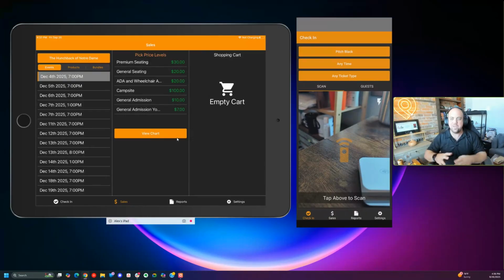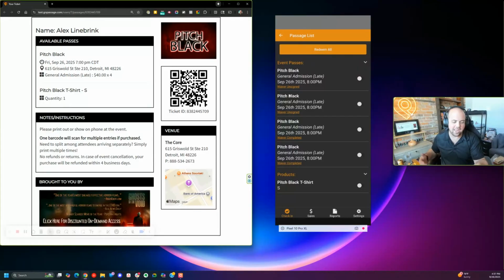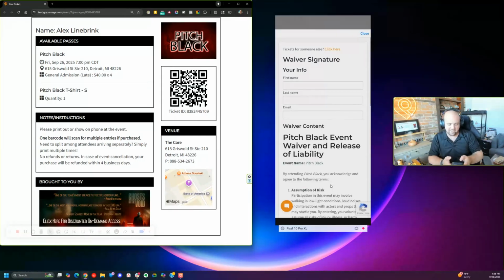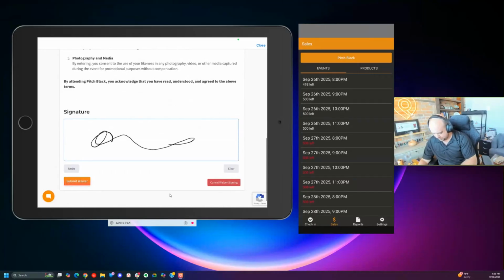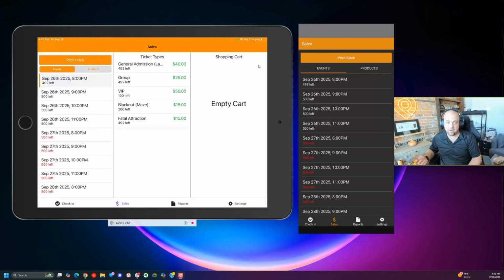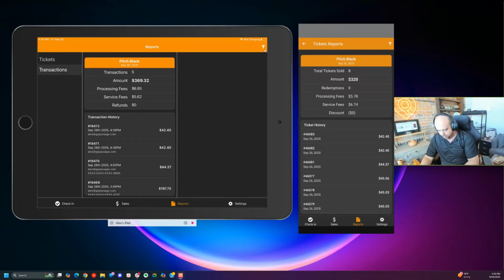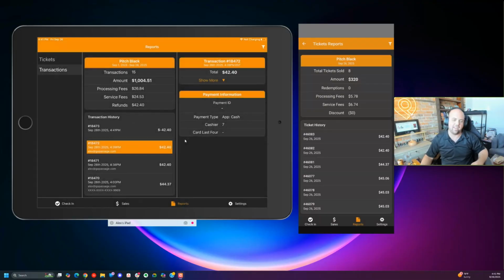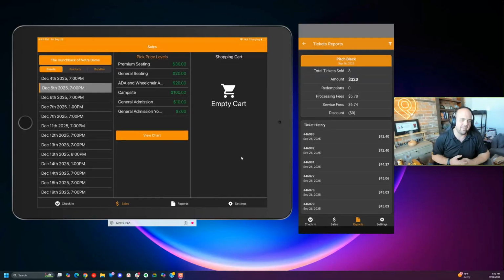What's new on Passage Manager App 8.0.6? Waivers, Assigned Seats, Light/Dark Mode, Reporting & More!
We've just launched a HUGE update to the Passage Manager App (used for Passage Ticketing and our sub-brands like HauntPay, EscapeTix, Passage Sports, and more) and this video walks through what's new!

What's New in Passage Manager App 8.0.6:
- Rebuilt for Tons of Performance Enhancements & Bug Fixes
- Waiver Integration
- Dark / Light Mode
- Reporting and Refunds
- Assigned Seat Selection on both iOS and Android

New to Passage? to see how we can help your next event reach more fans and sell more tickets!